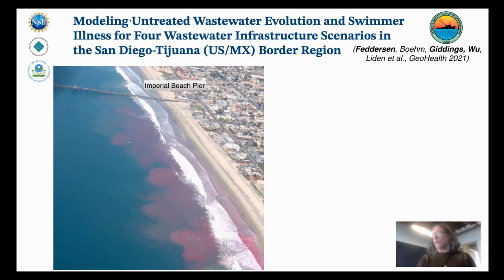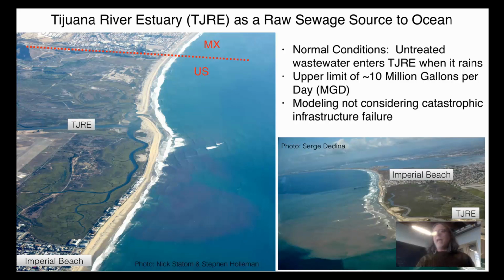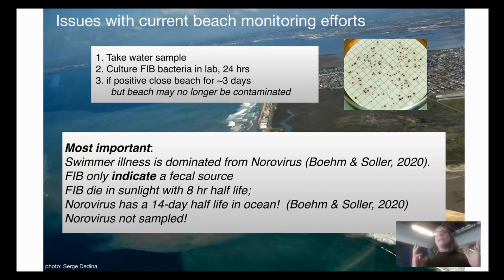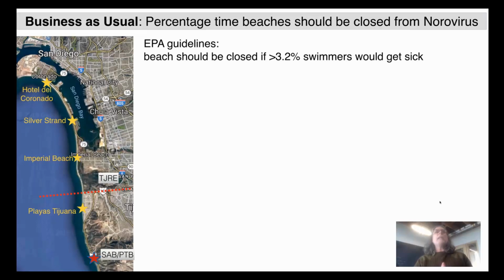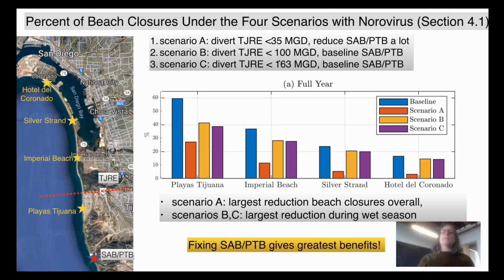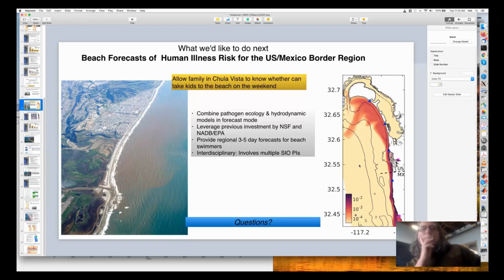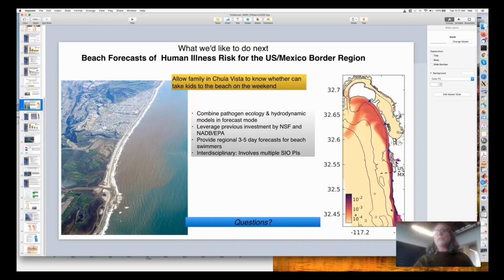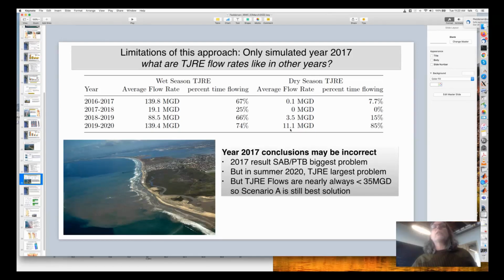Modeling Untreated Wastewater Evolution and Swimmer Illness US/MX Border Region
Modeling Untreated Wastewater Evolution and Swimmer Illness for Four Wastewater Infrastructure Scenarios in the San Diego-Tijuana (US/MX) Border Region

Presenter: Falk Feddersen, Professor Integrative Oceanography Division Scripps Institution of Oceanography

Websites:
Falk Feddersen - Scripps Institution of Oceanography

Surfers were right: Imperial Beach is polluted with Tijuana sewage even in summer, study confirms

This presentation was recorded as part of the Safe to Swim Network Meeting held on 3/15/2022.